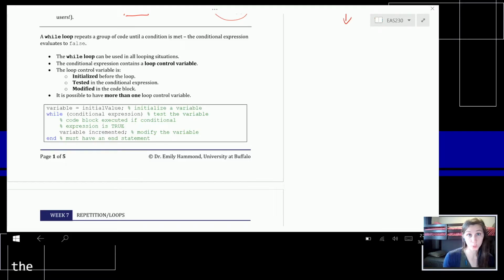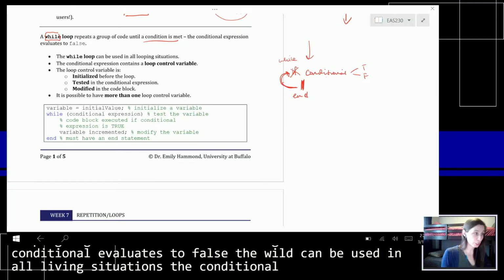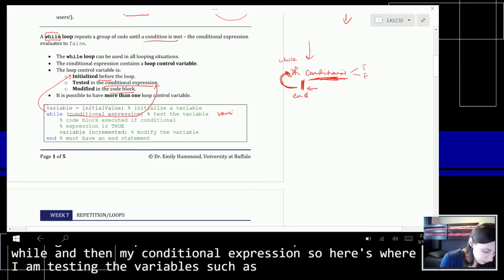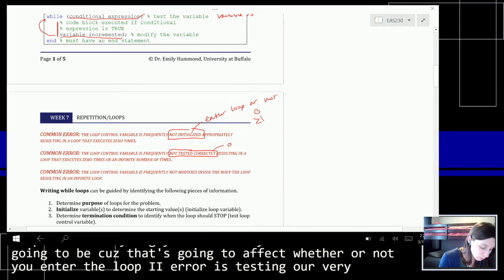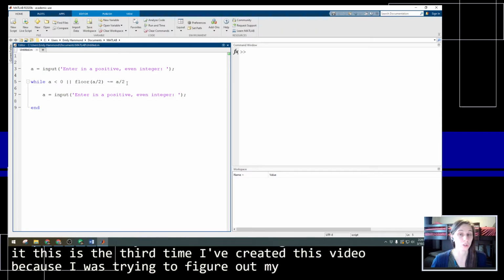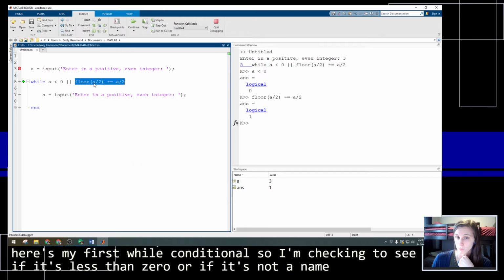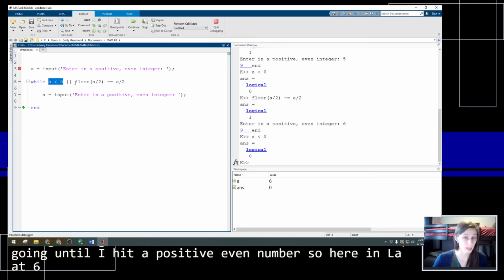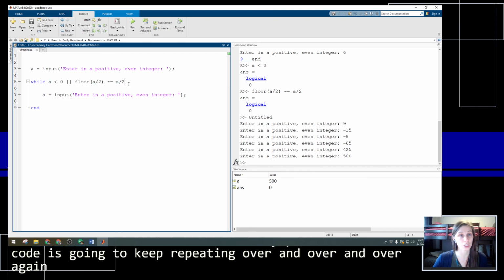Engineering Computations (3/12) - Week 7: While loops